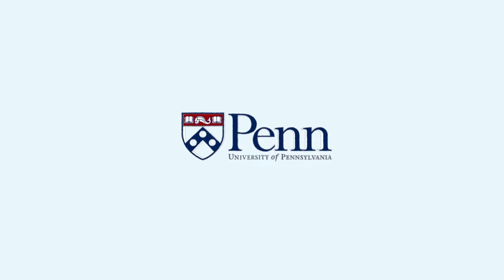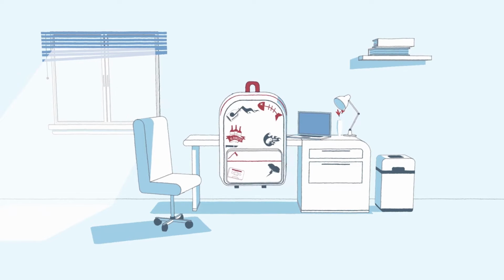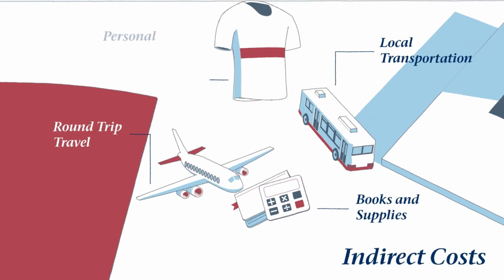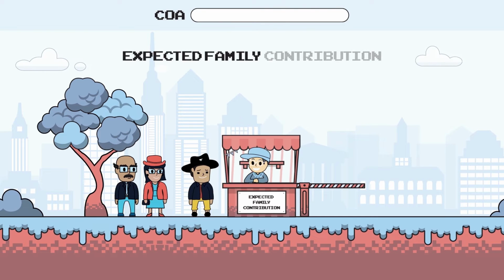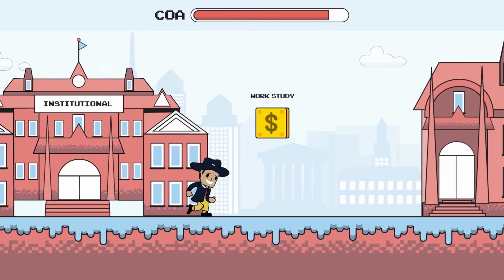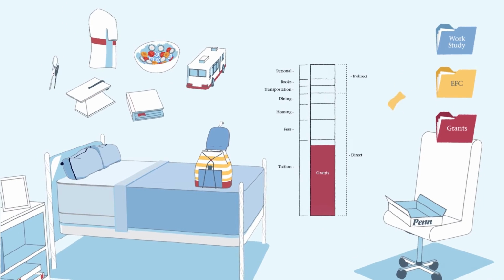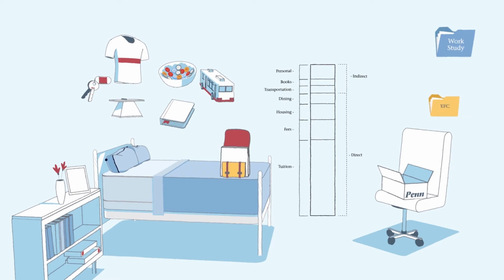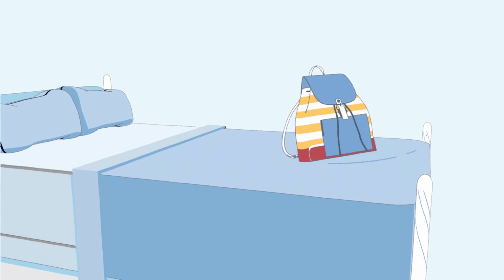Financial Aid | Educational Animation | Motifmotion